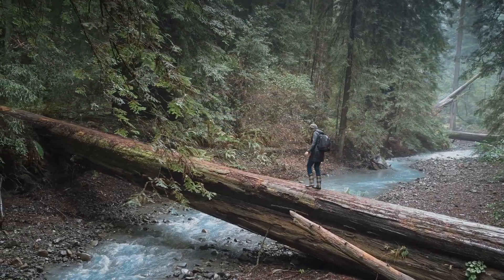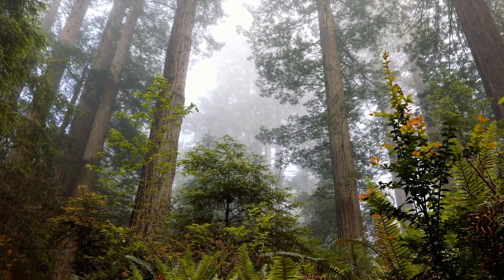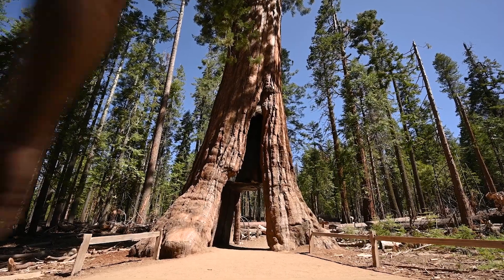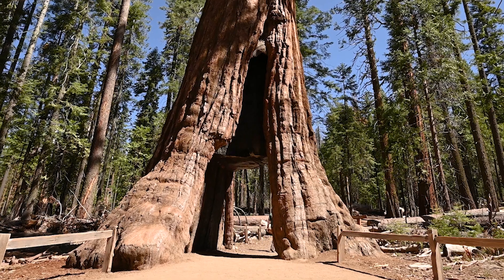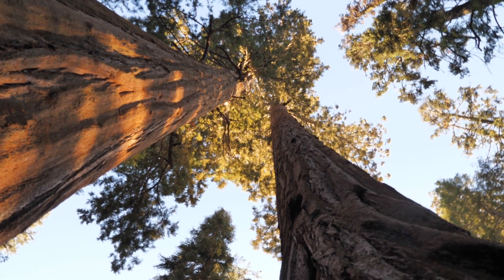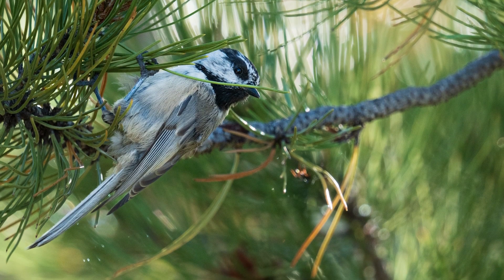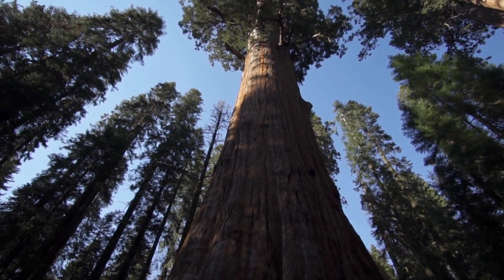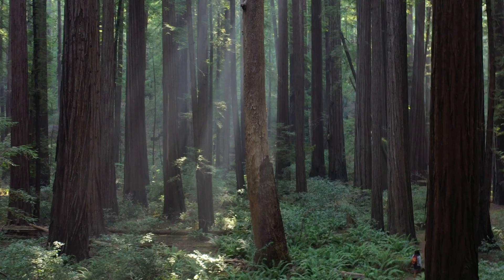Giant Sequoias – Forest Skyscrapers!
Imagine you're on a journey, wandering through a vast forest where the ground is carpeted with ferns and the air carries the scent of pine. As you venture deeper, the landscape begins to shift. Before you rise the mighty Giant Sequoias, nature's ancient guardians, their immense trunks and towering canopies creating a mesmerizing scene.

The Giant Sequoia, known scientifically as Sequoiadendron giganteum, isn't just any tree. It's a relic from an age long past, belonging to the cypress family. These trees have graced our planet for over 100 million years, witnessing the transitions of eras and civilizations.

Standing beneath one, you'd feel tiny. They can soar to heights of over 300 feet, nearly as tall as the Statue of Liberty! Their massive girth is equally impressive, with some trunks spanning up to 40 feet at the base. And yes, there's a tree named 'Tunnel Tree' where a tunnel has been carved right through it!

But these trees are not just about grandeur. Their thick, spongy bark, sometimes measuring up to 2 feet in thickness, is a natural shield. It protects them from forest fires, pests, and diseases. When a fire does come through, the heat opens their cones, releasing seeds onto the fertile ground below, ensuring the next generation's growth.

Speaking of growth, in their early years, these titans can shoot up by two feet a year! And even as they age, they never truly stop growing, always expanding in width and majesty.

The Giant Sequoias are also teeming hubs of life. Their vast canopies are home to a variety of birds, like the Mountain Chickadee and the Northern Goshawk. Their sturdy branches provide nesting spots for owls and other raptors. The base of the tree, with its intricate roots and fallen debris, offers shelter to creatures such as the American black bear, mule deer, and the elusive Pacific fisher.

Here's an impressive fact: The largest of these trees, the General Sherman, isn't just the biggest tree. It's the largest living organism by volume on the planet! Weighing in at a staggering 2.7 million pounds, it stands as a true marvel of nature.

Walking among these behemoths, it's hard not to feel a deep sense of wonder. These trees are symbols of endurance, resilience, and the wonders of the natural world. They remind us of the importance of conservation, the intricate balance of life, and our place within it.

Now get ready to be test your knowledge on these magnificent forest giants!

Giant Sequoias Quiz

What is the scientific name of the Giant Sequoia?

a) Sequoia sempervirens
b) Picea sitchensis
c) Sequoiadendron giganteum
d) Pinus ponderosa
Answer: c) Sequoiadendron giganteum

To which family does the Giant Sequoia belong?
Model Answer: Cypress family

Approximately how many years have Giant Sequoias been on our planet?

a) 10 million years
b) 50 million years
c) 100 million years
d) 500 million years
Answer: c) 100 million years

Describe the benefit of forest fires to the Giant Sequoia.
Model Answer: The heat from forest fires opens their cones, releasing seeds onto the fertile ground below, ensuring the next generation's growth.

True or False: The bark of the Giant Sequoia can be up to 2 feet thick.
Answer: True

How tall can Giant Sequoias grow?

a) Up to 200 feet
b) Over 300 feet
c) Exactly 250 feet
d) Not more than 150 feet
Answer: b) Over 300 feet

Which bird is NOT known to inhabit the Giant Sequoias?

a) Mountain Chickadee
b) Northern Goshawk
c) Bald Eagle
d) American Robin
Answer: d) American Robin

True or False: The base of the Giant Sequoia provides shelter to the Pacific fisher.
Answer: True

Which tree holds the title of being the largest living organism by volume?

a) Tunnel Tree
b) General Sherman
c) King's Tree
d) Sentinel Tree
Answer: b) General Sherman

What animal can often find shelter at the base of the Giant Sequoia due to its intricate roots and fallen debris?
Model Answer: American black bear, mule deer, and the Pacific fisher.